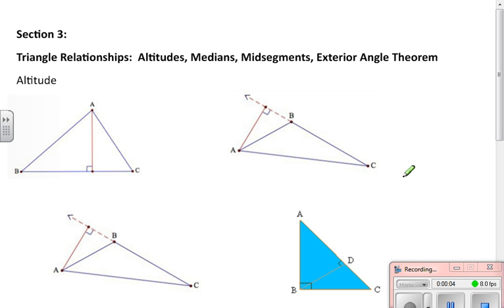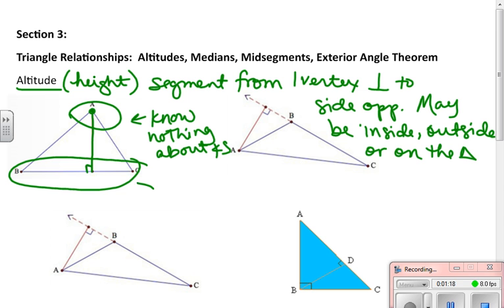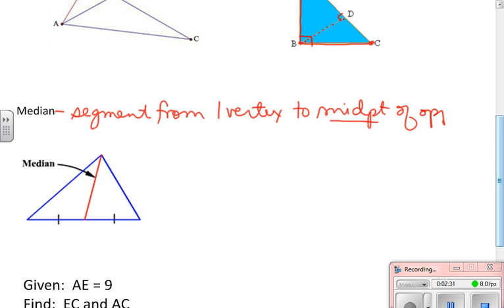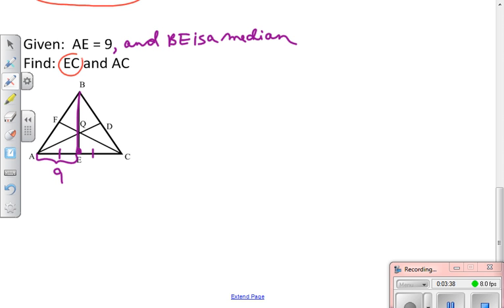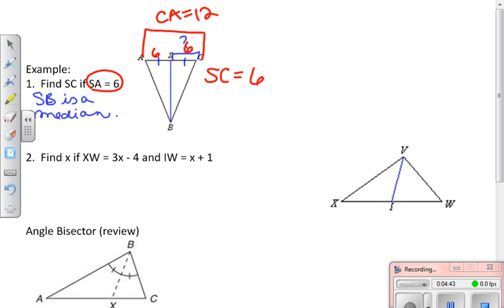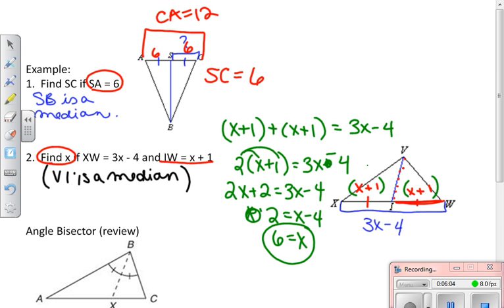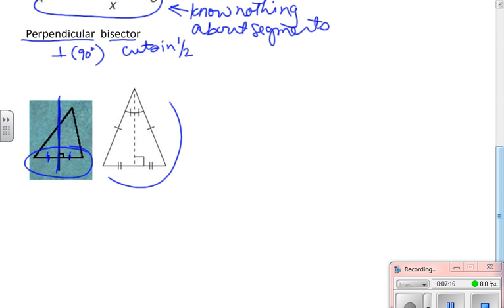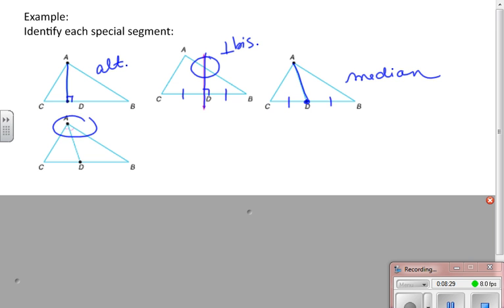LT Section 3 part 1 alt, med, perp bis)